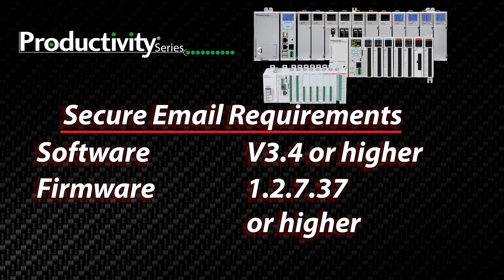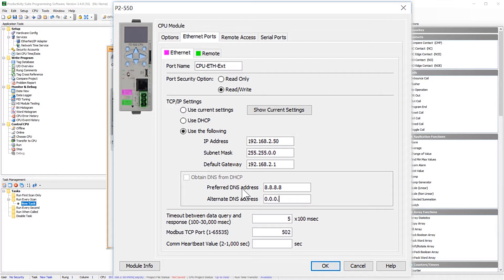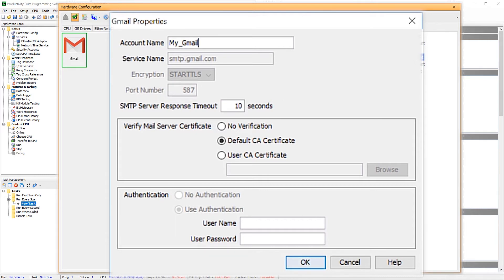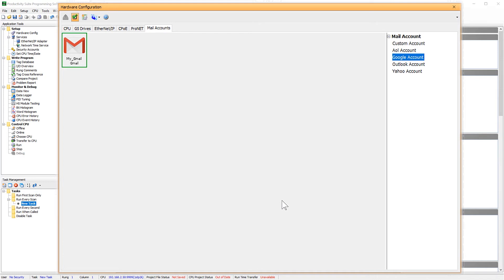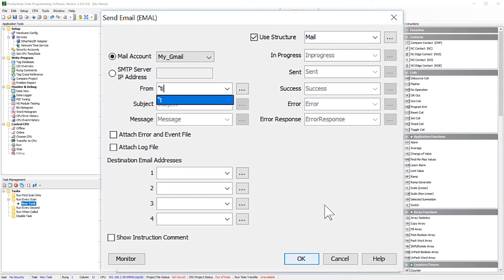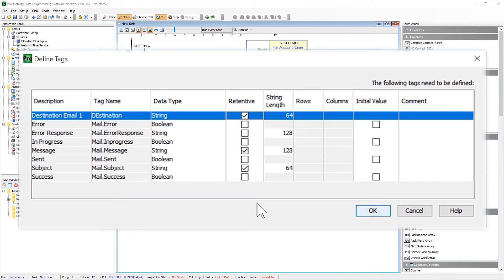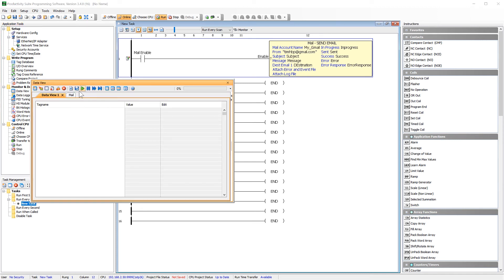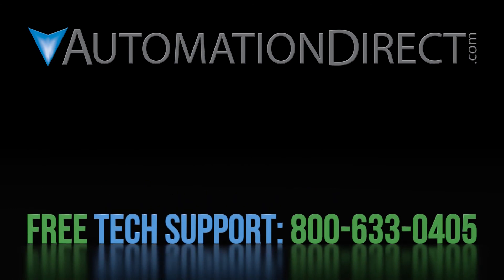Productivity Series PLCs Setup Secure PLC Email Messaging from AutomationDirect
Productivity has now added Secure PLC Email Messaging with DNS support. This video details the process of setting up the email Client and triggering a email message from a Productivity PLC using Gmail.